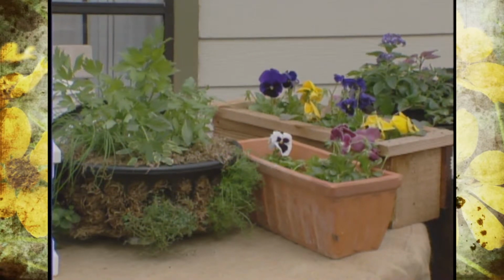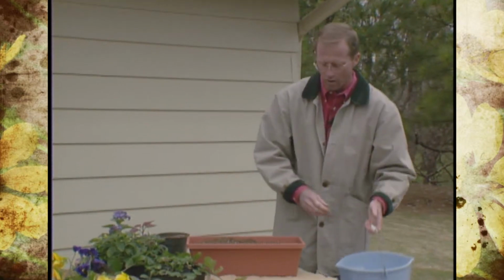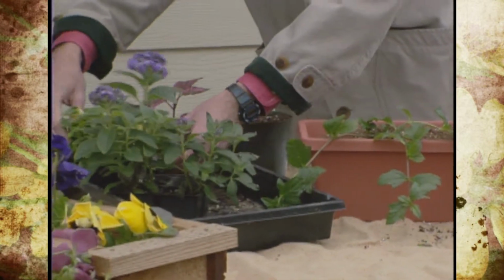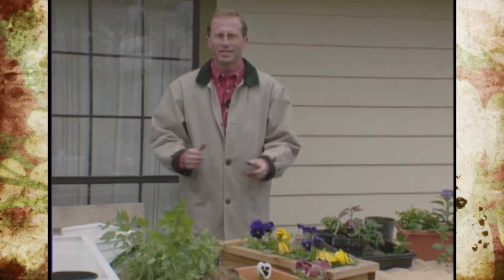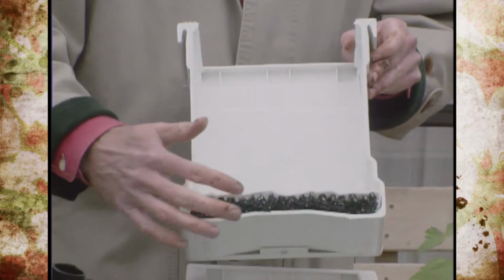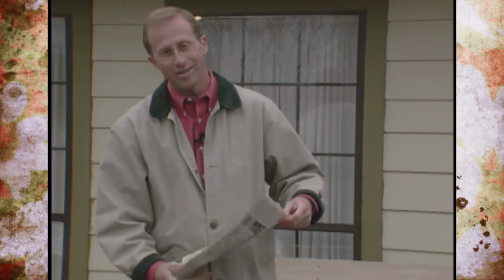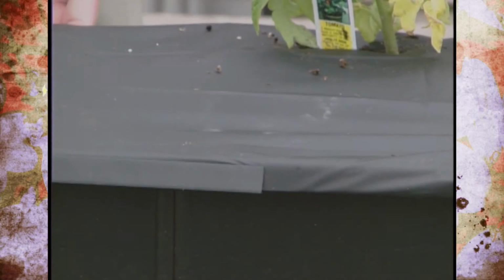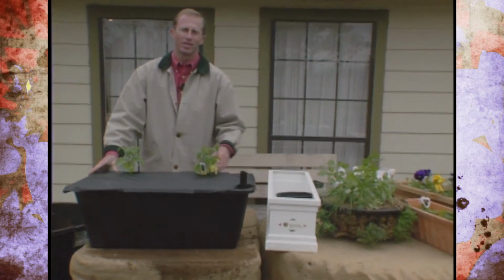Innovative Window Boxes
4/8/95-Host Steve Dobbs shows viewers some innovative ways to use window boxes.